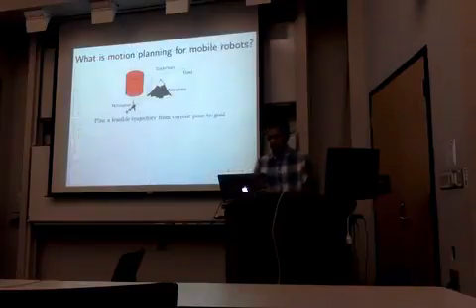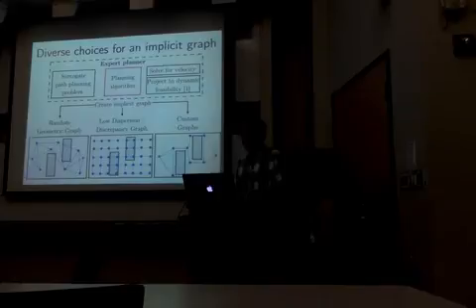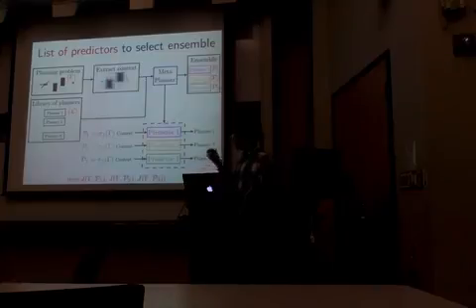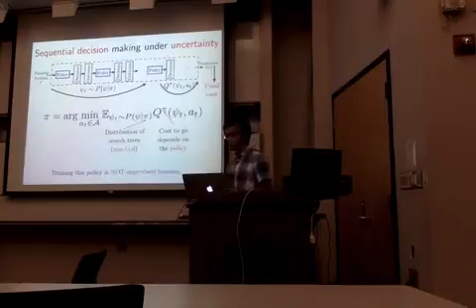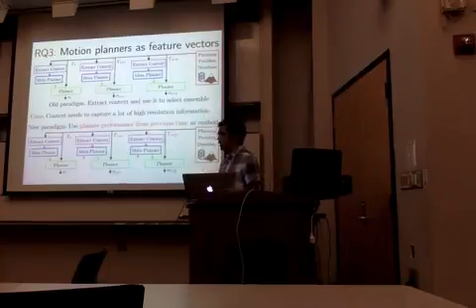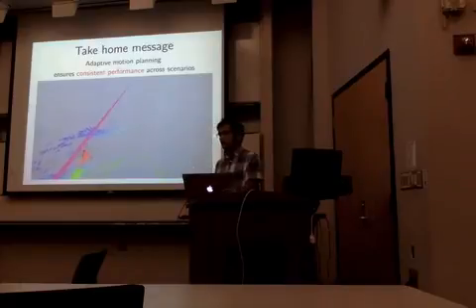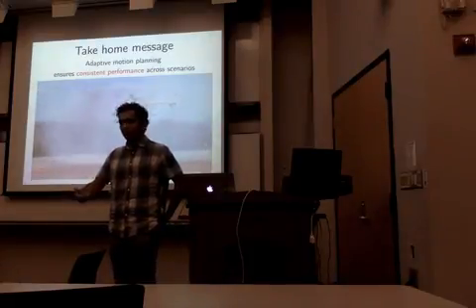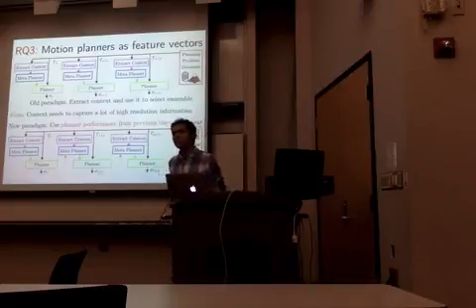Thesis Proposal: Adaptive Motion Planning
SANJIBAN CHOUDHURY
Ph.D. Student
Robotics Institute
Carnegie Mellon University
Adaptive Motion Planning
Wednesday, December 14, 2016 - 3:30pm
Mauldin Auditorium 1305
Newell-Simon Hall

Abstract:
Mobile robots are increasingly being deployed in the real world in response to a heightened demand for applications such as transportation, delivery and inspection. The motion planning systems for these robots are expected to have consistent performance across the wide range of scenarios that they encounter. While state-of-the art planners can be adapted to solve these real-time kinodynamic planning problems, their performance varies vastly across diverse scenarios. This thesis proposes that the motion planner for a mobile robot must adapt its search strategy to the distribution over planning problems that the robot encounters.

We address three principal challenges of this problem. Firstly, we show that even when the planning problem distribution is fixed, designing a non-adaptive planner can be challenging due to the unpredictability of its performance. We discuss how to alleviate this issue by leveraging a diverse ensemble of planners. Secondly, when the distribution is varying, we require a meta-planner that can use context to automatically select an ensemble from a library of black-box planners. We show both theoretically and empirically that greedily training a list of predictors to focus on failure cases leads to an effective meta-planner. Finally, in the interest of computational efficiency, we want a white-box planner that adapts its search strategy during a planning cycle. We show how such a strategy can be trained efficiently in a data-driven imitation learning framework.

Based on our preliminary investigations, we propose to examine three sub-problems that will lead to an effective adaptive motion planning framework. The first is learning heuristic and collision checking policies that optimize search effort by adapting to the distribution of obstacles in the environment. The second is to train context efficient meta-planners that use planner performance as additional feedback. The third is to automatically deal with failure cases that occur during online execution.

We evaluate the efficacy of our framework on a spectrum of motion planning problems with a primary focus on an autonomous full-scale helicopter. We expect that our framework will enable mobile robots to navigate seamlessly across different missions without the need for human intervention.